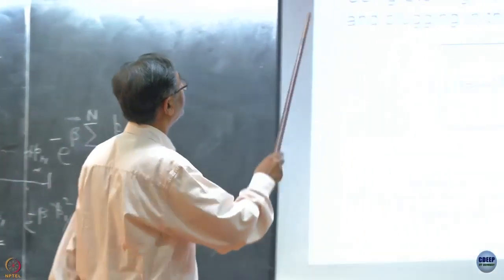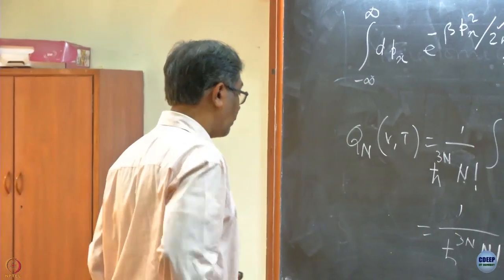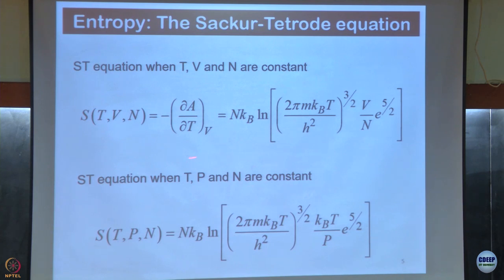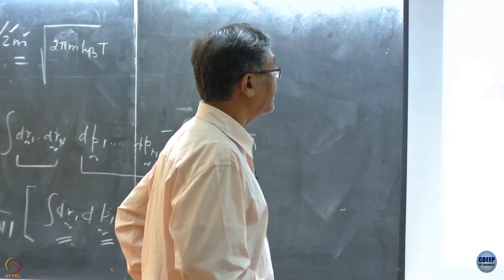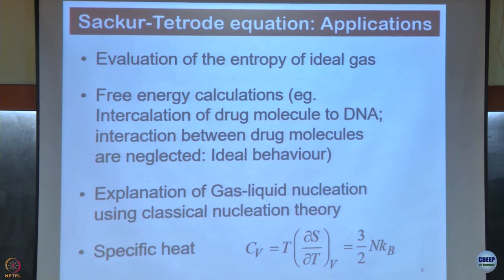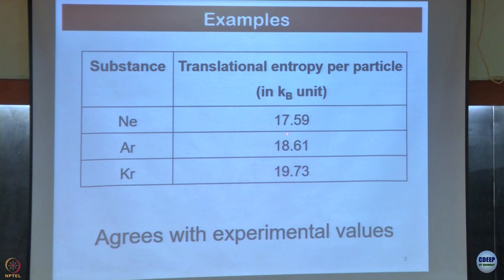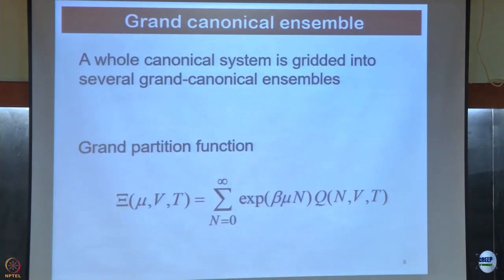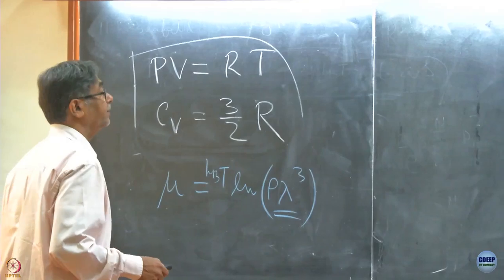Week 4: Lecture 19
Lecture 19 : Ideal Monatomic Gas: Microscopic Expression of Translational Entropy Part 2